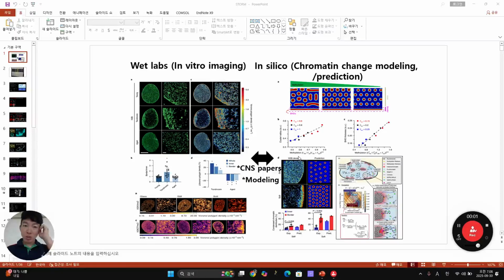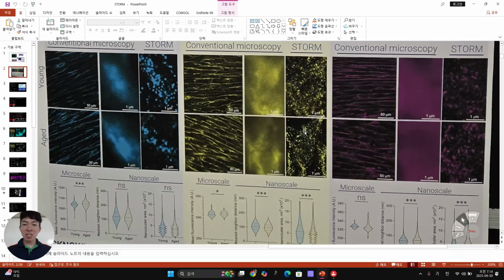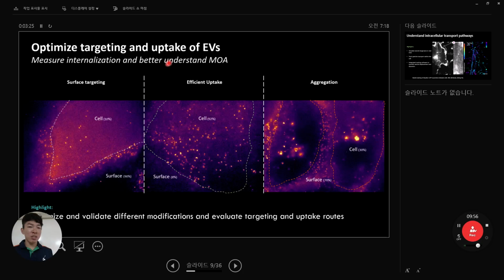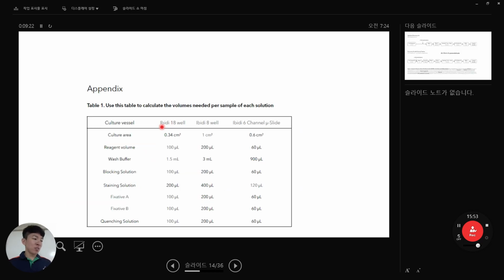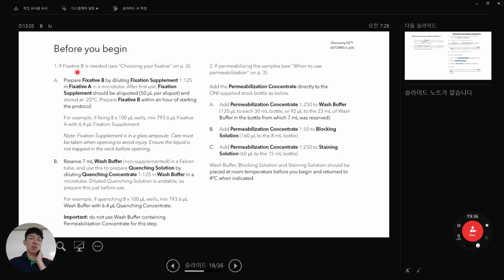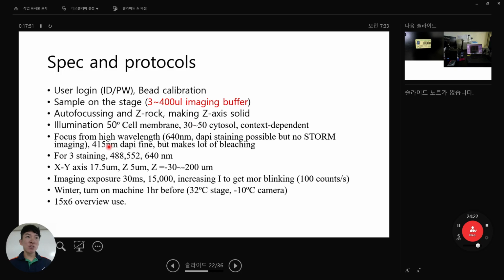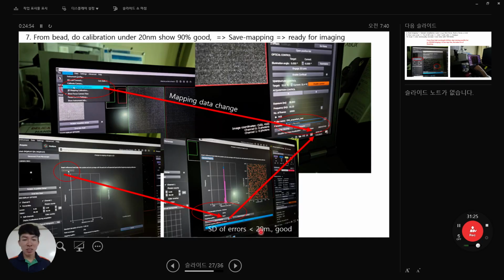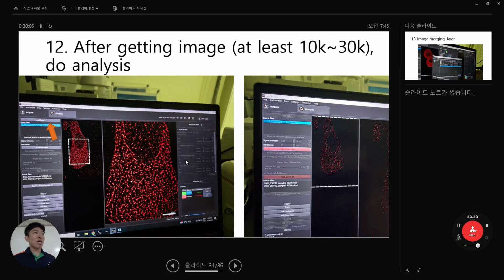Storm imaging in ITREN